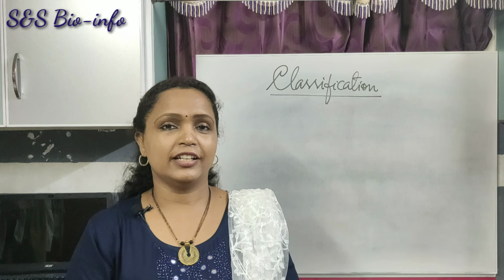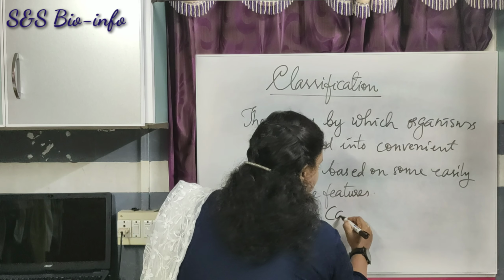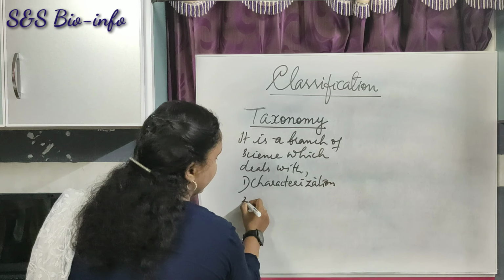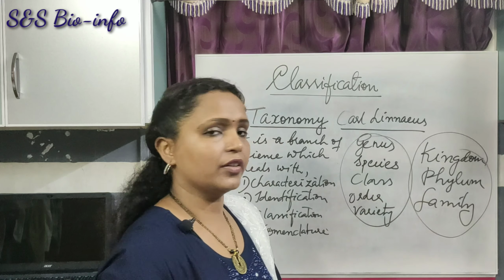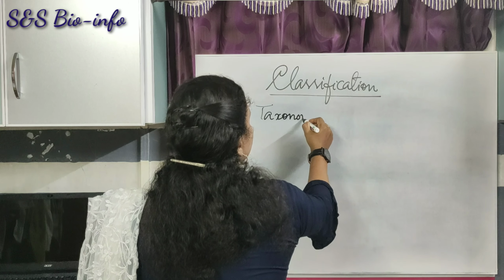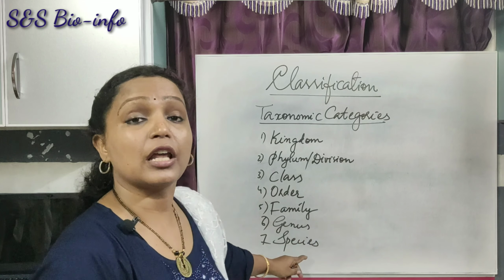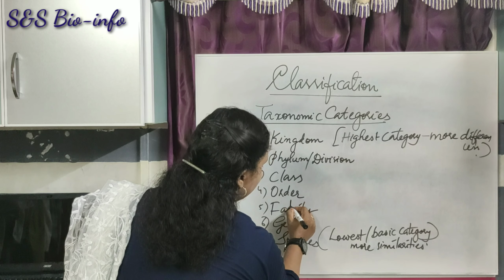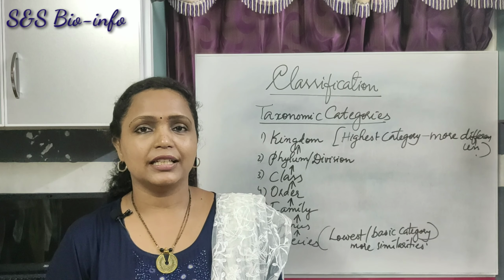CLASS Xl BIOLOGY. Diversity in the Living World- Part 3. Classification& Taxonomy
Classification, Taxonomy and Taxonomic Categories